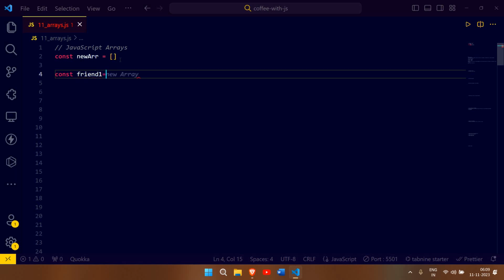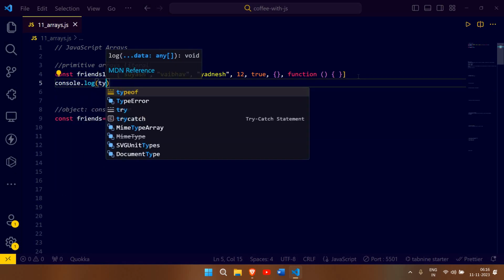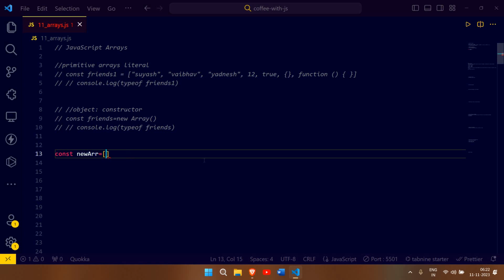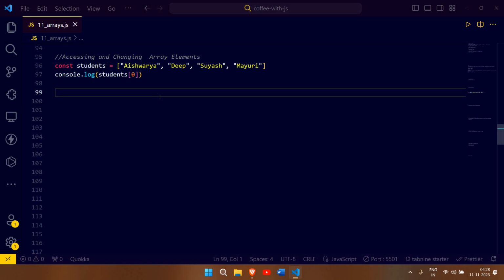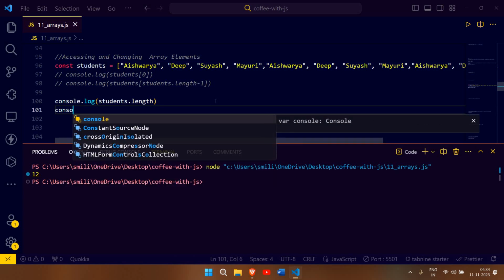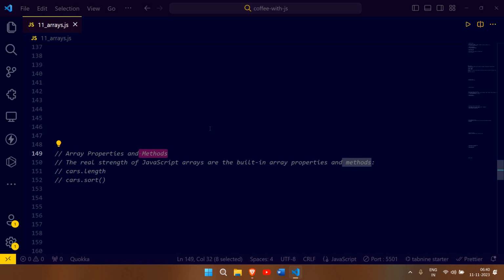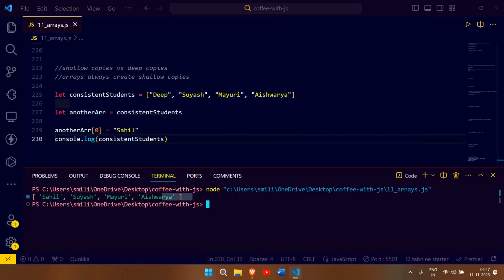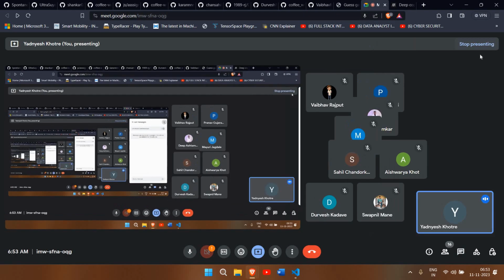JavaScript - Lec 8 -Arrays in JavaScript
Learn JavaScript from scratch with Yadnyesh Khotre.
In today's tutorial, we will learn everything about the basics of arrays.
Recommended to use Headphones for better audio quality.